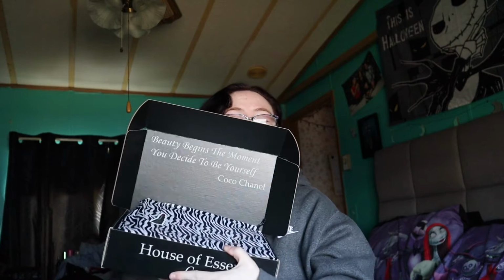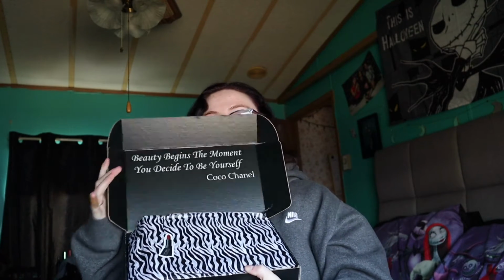Ultimate Lip Subscription Box|House of Essex unboxing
Check out House of Essex!

My links!